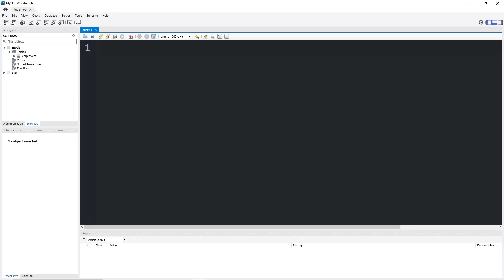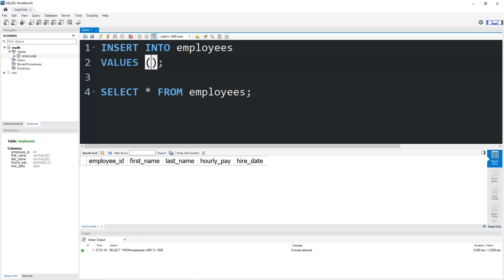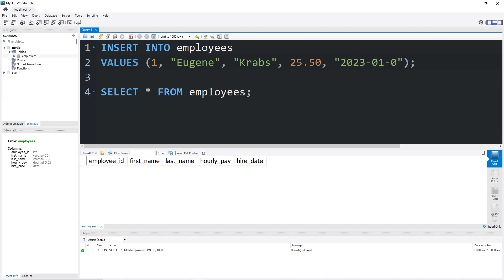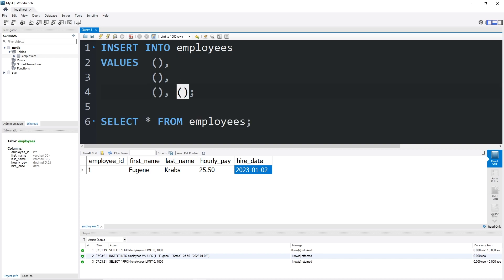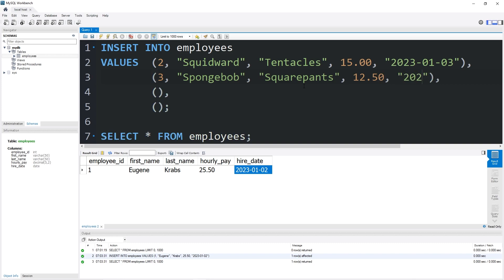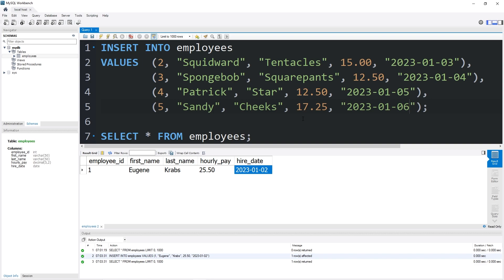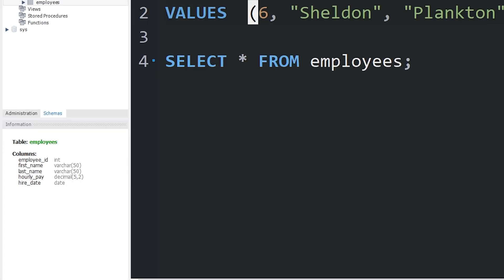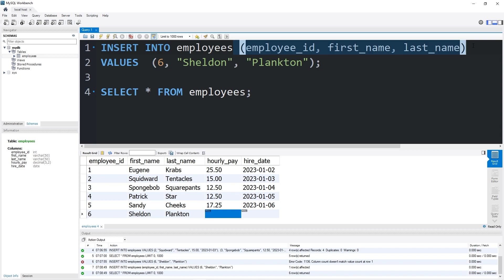MySQL: How to INSERT rows into a TABLE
-- EXAMPLE 1 --
INSERT INTO employees
VALUES (1, "Eugene", "Krabs", 25.50, "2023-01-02");

-- EXAMPLE 2 --
INSERT INTO employees
VALUES  (2, "Squidward", "Tentacles", 15.00, "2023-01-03"),
                (3, "Spongebob", "Squarepants", 12.50, "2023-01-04"),
                (4, "Patrick", "Star", 12.50, "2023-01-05"),
                (5, "Sandy", "Cheeks", 17.25, "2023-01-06");

-- EXAMPLE 3 --
INSERT INTO employees (employee_id, first_name, last_name)
VALUES  (6, "Sheldon", "Plankton");